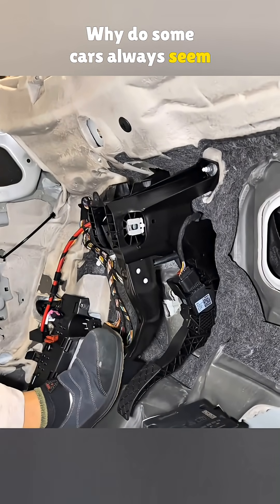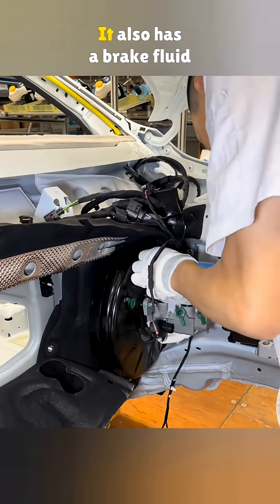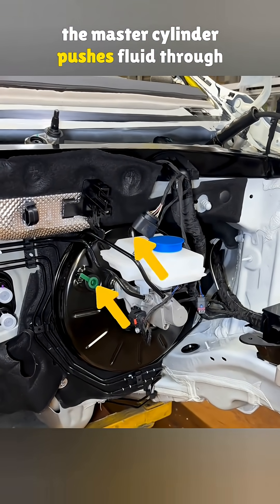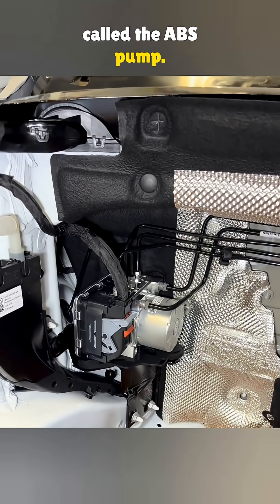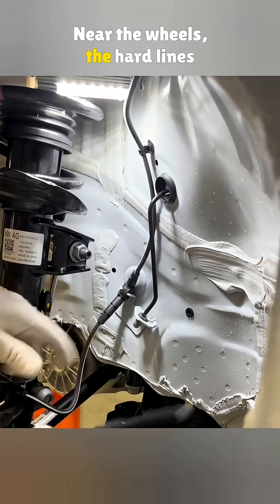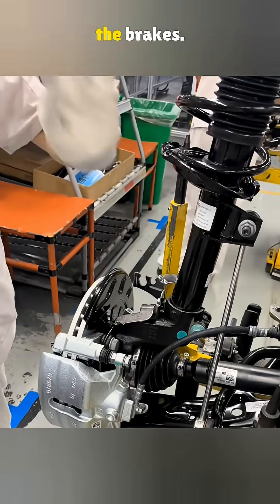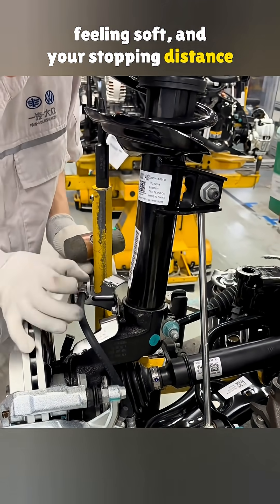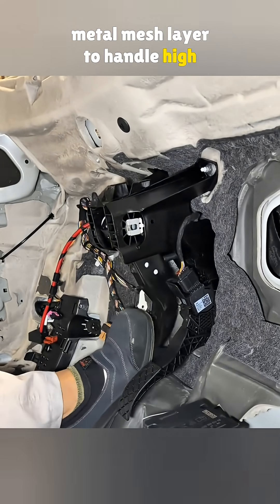Why Car’s Brakes Feel Weak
Ever hit the brakes and feel like your car just keeps going? Let’s break down how the braking system works and what really causes that soft, unresponsive feel. From the master cylinder to the rubber hoses—this is what’s stopping your car… or not.